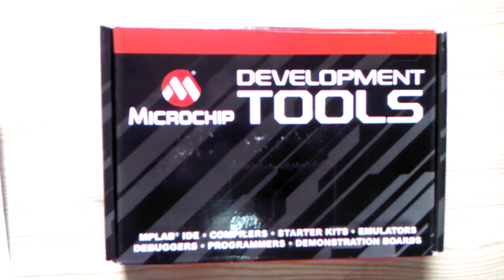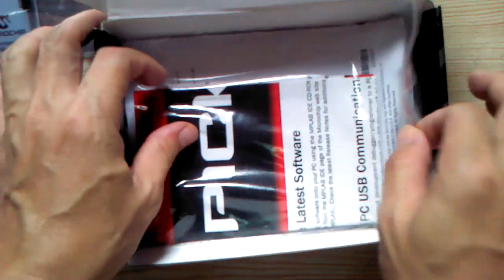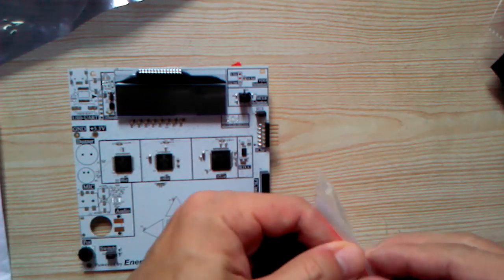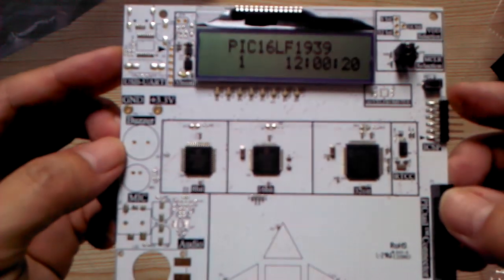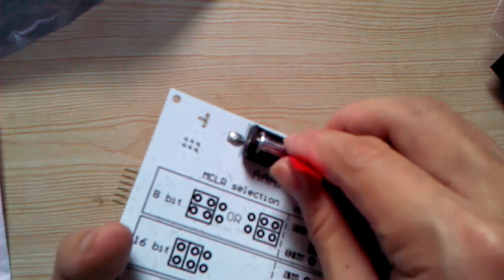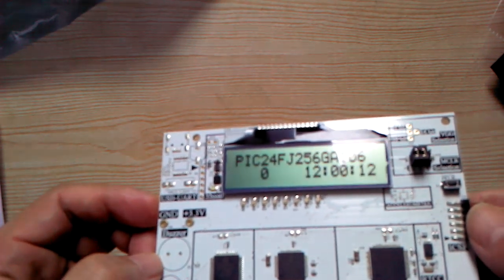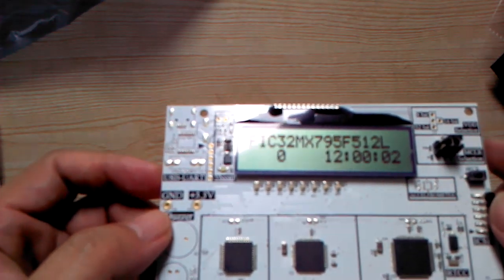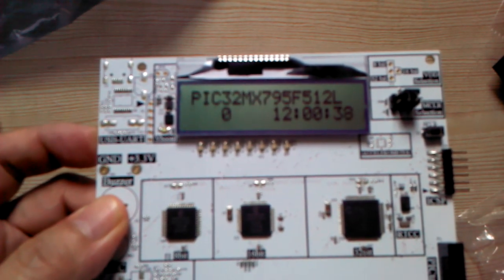One PIC.3gp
One PIC Platform Development Board.